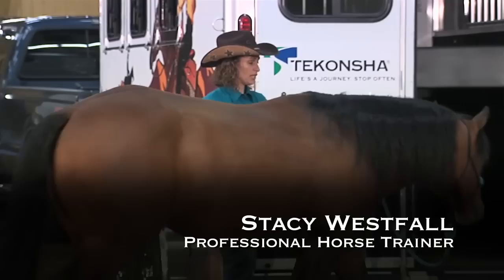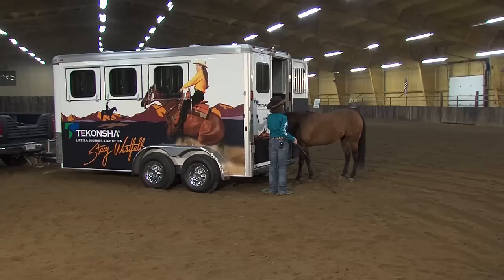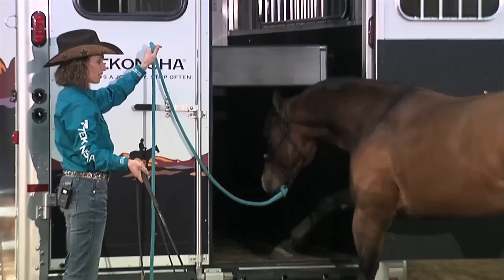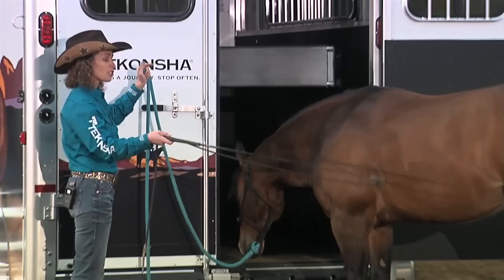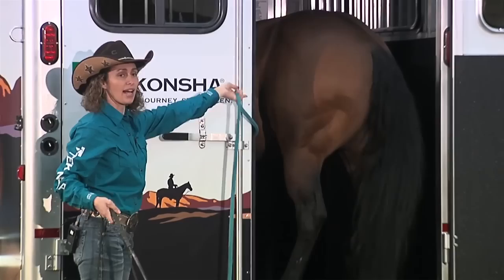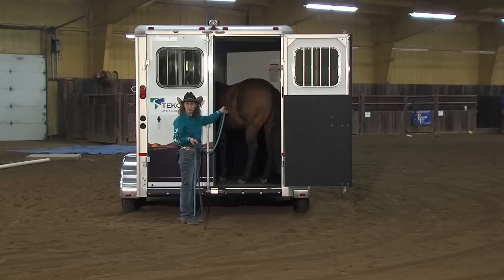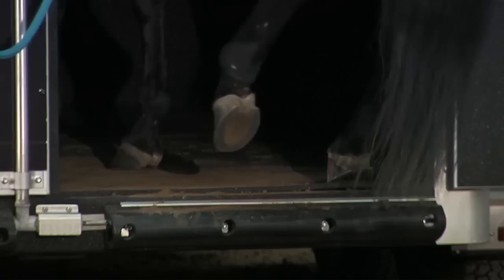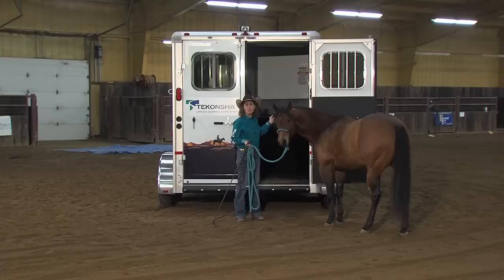Stacy Westfall: Sending your horse into the trailer (2 of 10)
Professional horse trainer, Stacy Westfall, talks about tending your horse into the trailer. Tekonsha has put together this series of 14 videos (10 informational sections) on some of the best and safest ways to train your horse to go into a trailer.

Tekonsha® Life’s a Journey, Stop Often